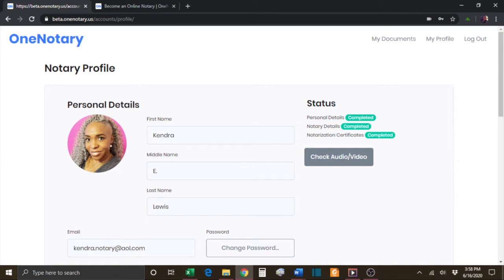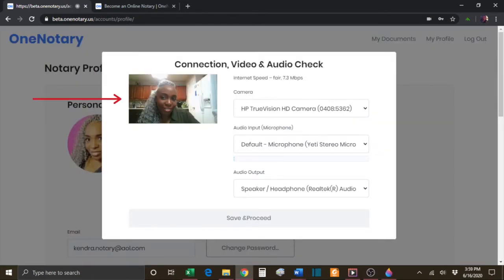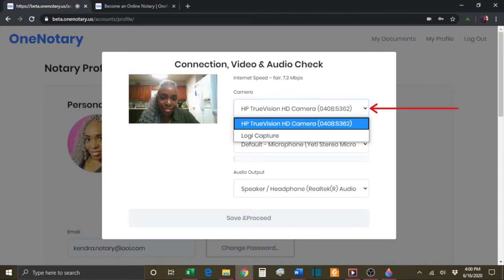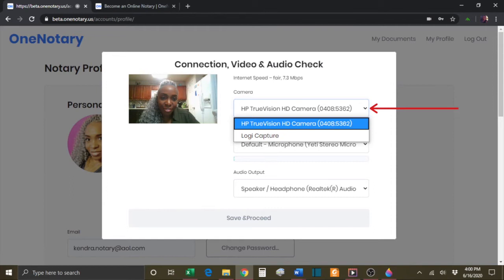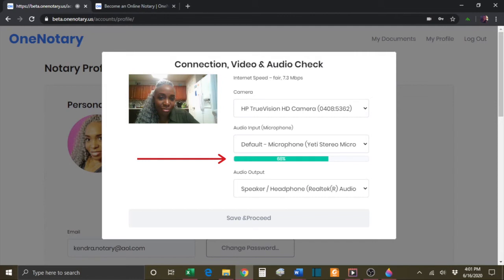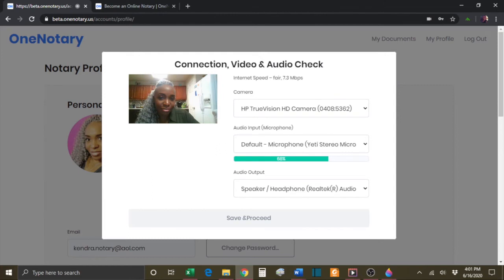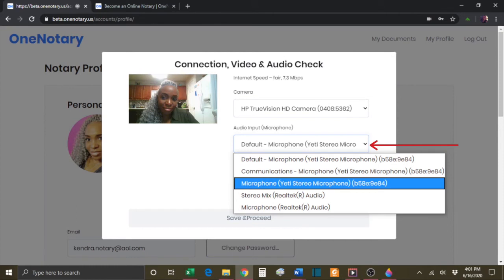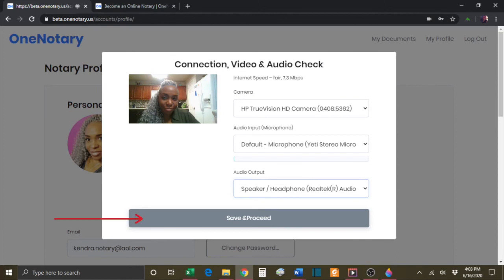03 [OneNotary] How to Check Your Audio/Video Connection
You can perform notarizations on a desktop browser only. At the moment, we support Google Chrome and Safari. You can check to see if your current computer is ready for remote online notarization in the "My Profile" section.